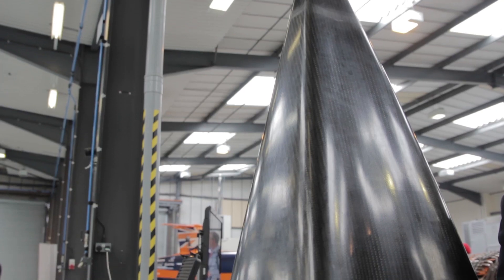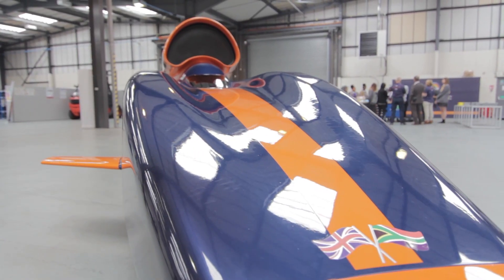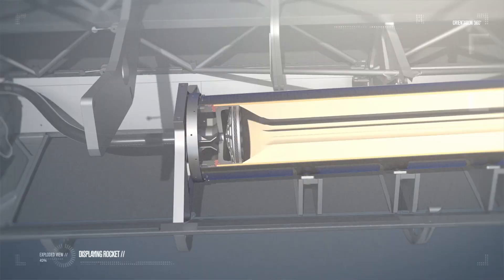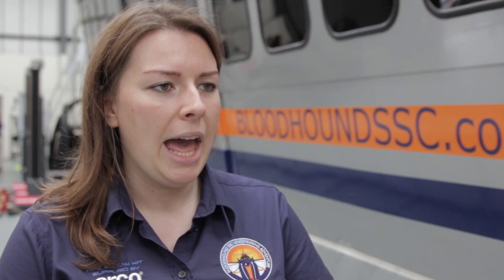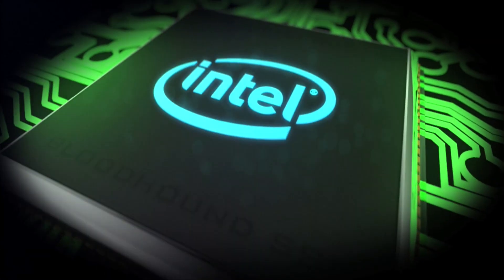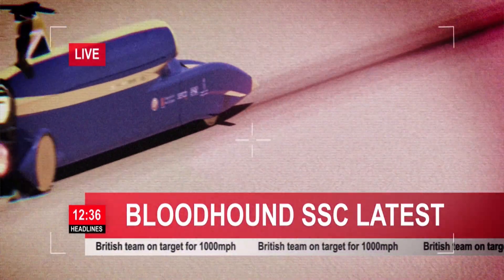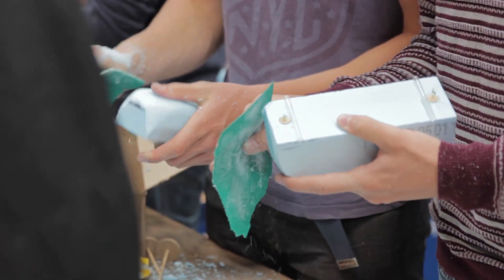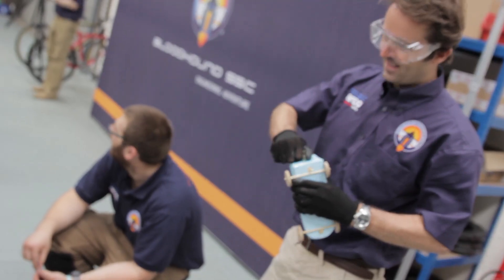Bloodhound SSC | Progress Update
Focus visits the Bloodhound team in their brand new facility to find out how close they are to building their 1,000mph car.